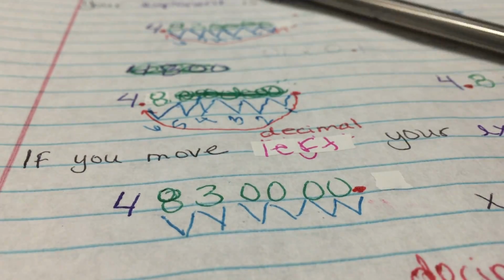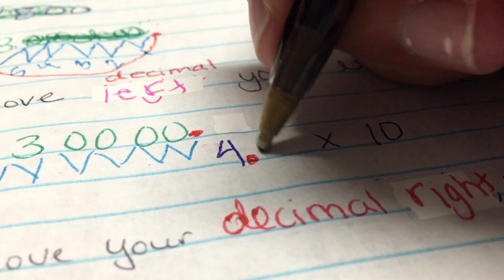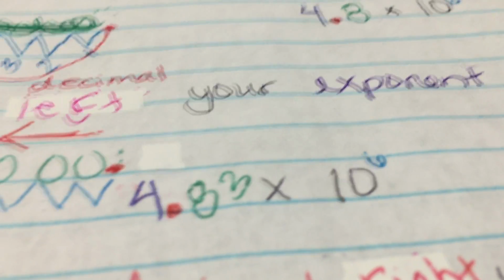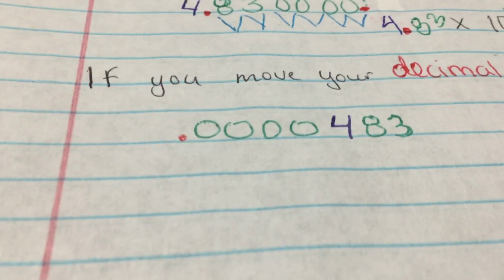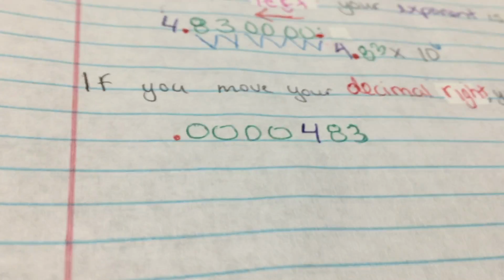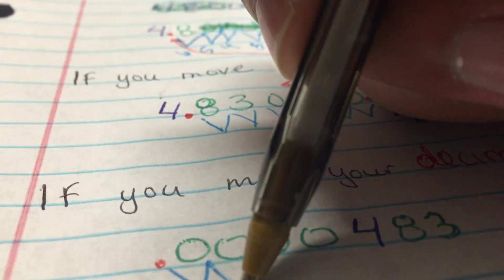scientific notation 3